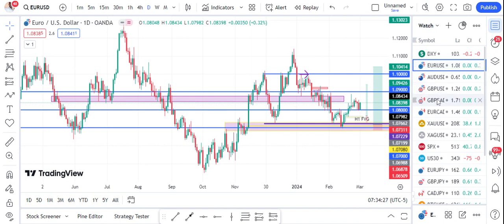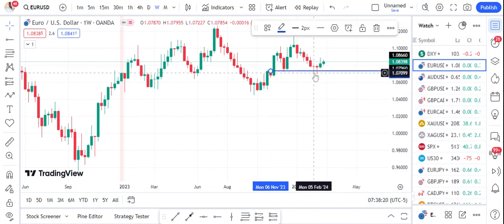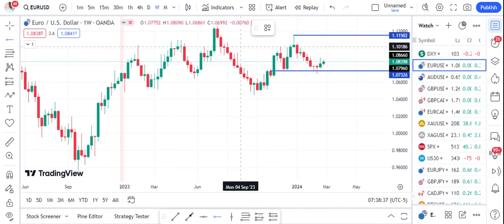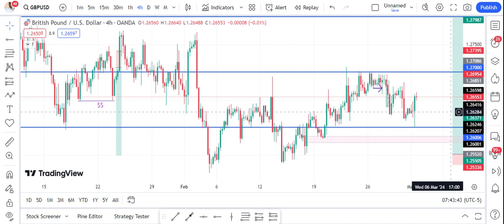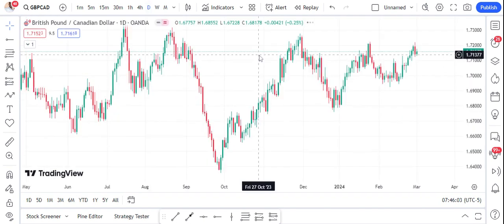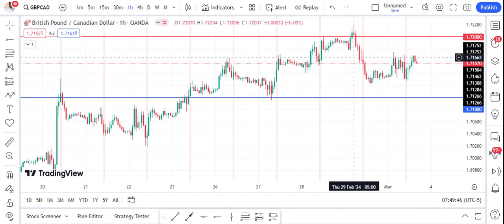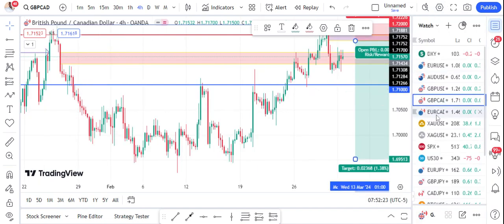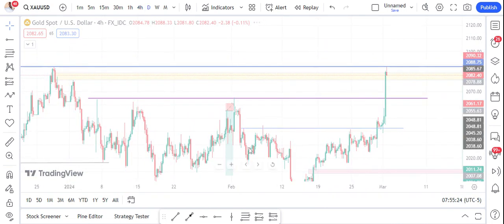Forex Update Forecast - Lumibanks Analysis